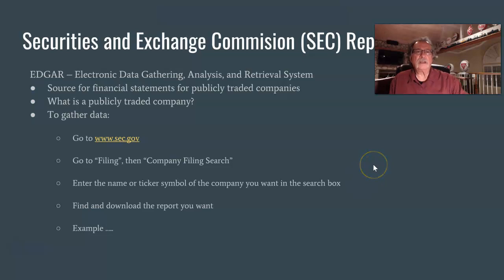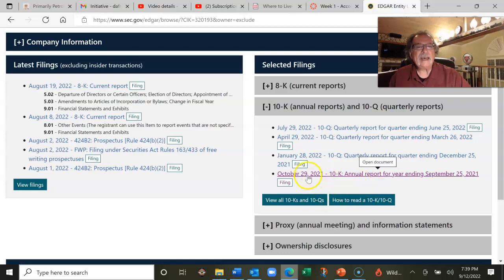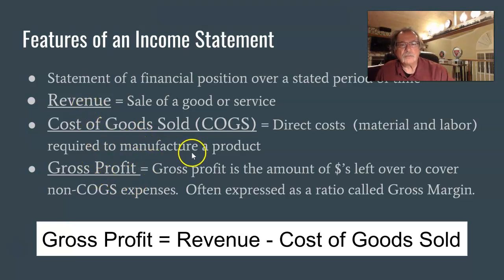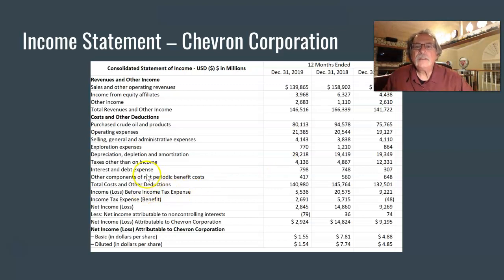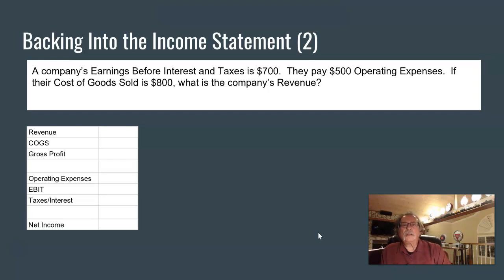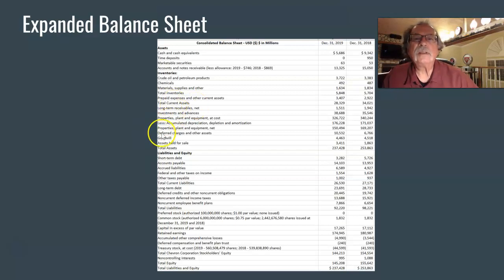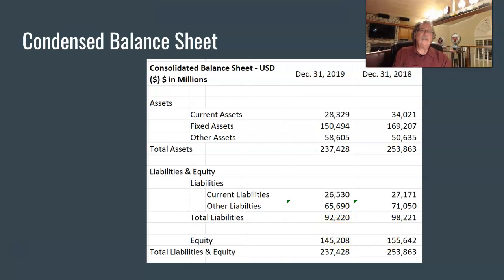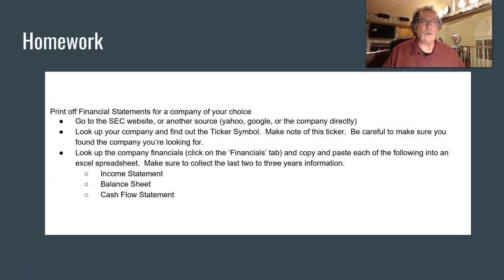Week 1 Lesson 2 Accounting Statements